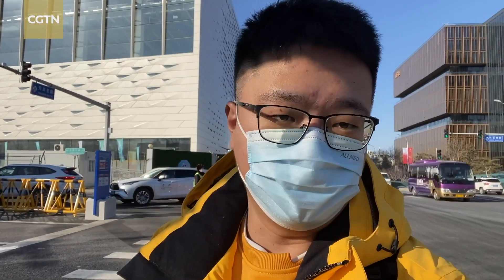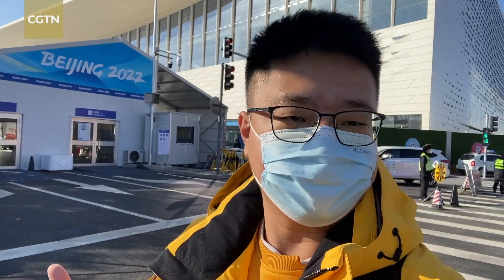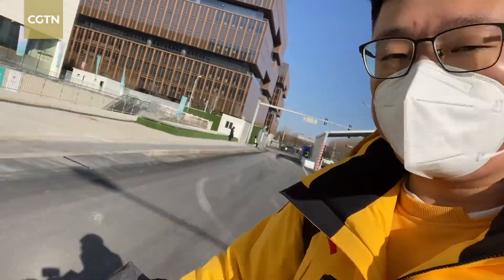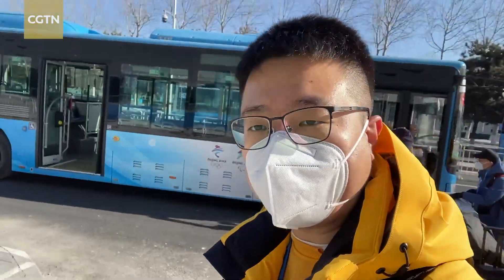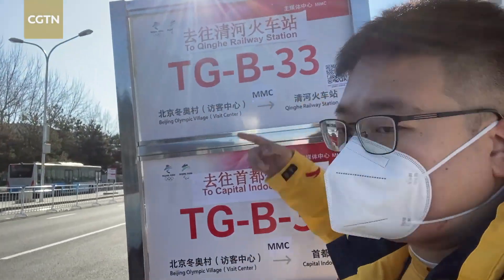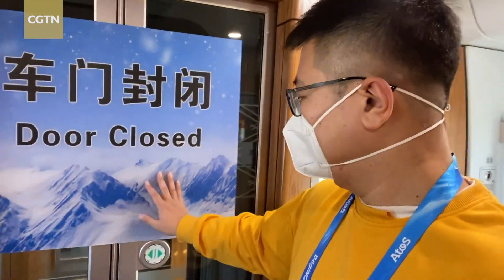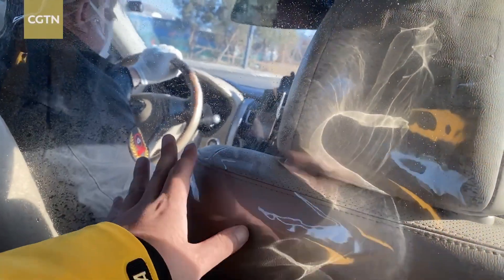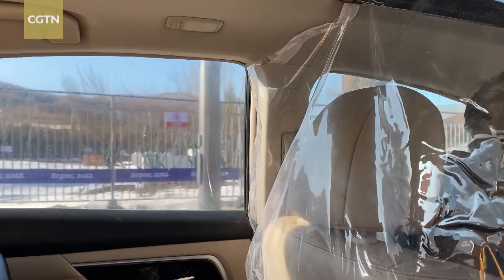Beijing 2022: Looking for a 'loophole' in the closed-loop system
All Olympics-related venues and hotels are operating under a closed-loop management system to protect the safety of both Games-related personnel and local communities. The system sounds ideal, but is it practical?